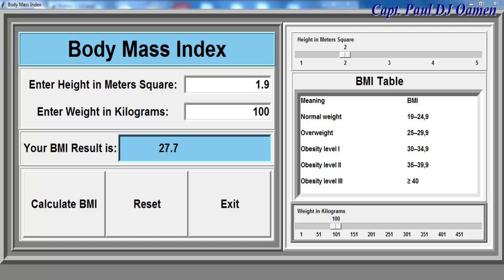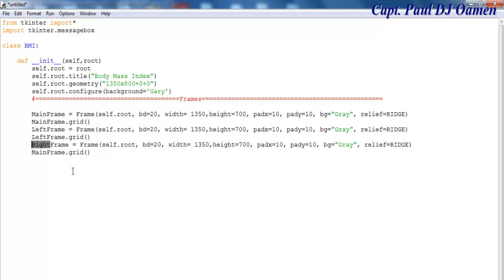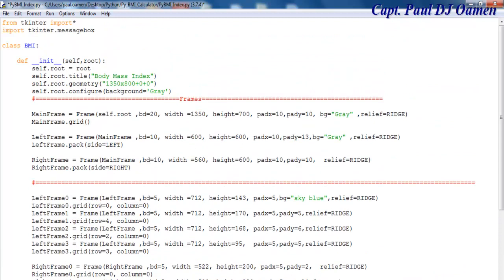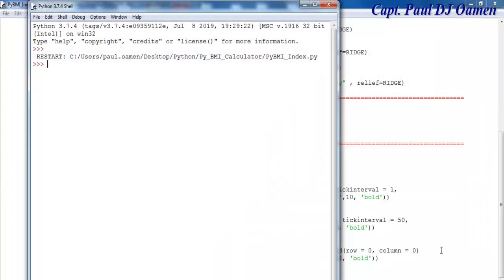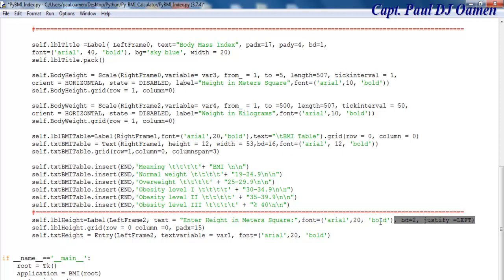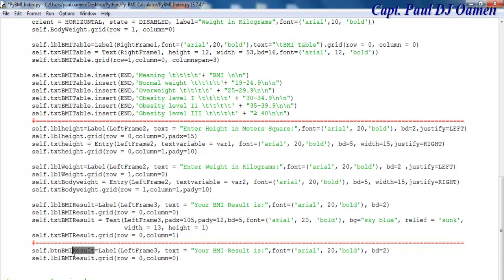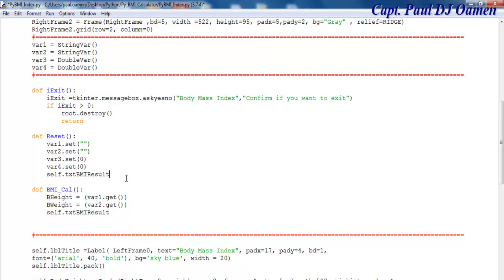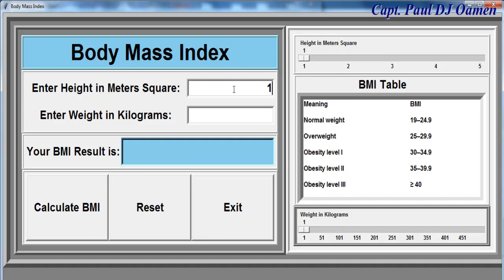How to Create a BMI Calculator in Python - Full Tutorial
How to Create a GUI BMI Calculator in Python. In this tutorial, you will learn how to create a scale Widget, add variables to the widget, and use BMI formula to validate the height and weight of entries.

Channel Members can Download the BMI Calculator in Python source code, and modify it for their own personal use. Plus one other source code per month. Total - 2 Source codes Per Month, only: